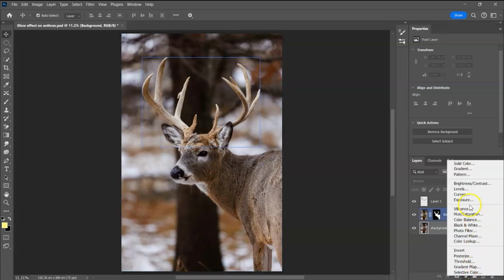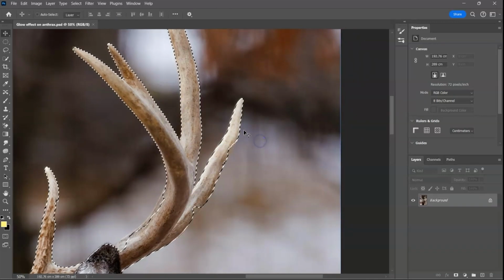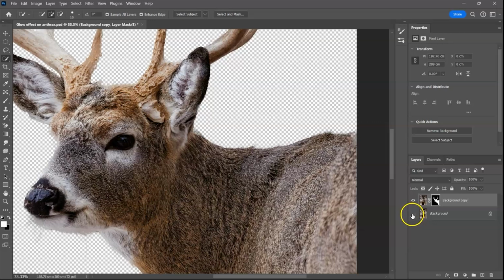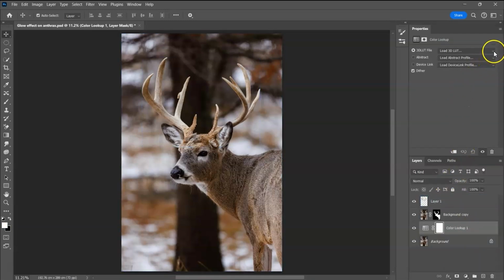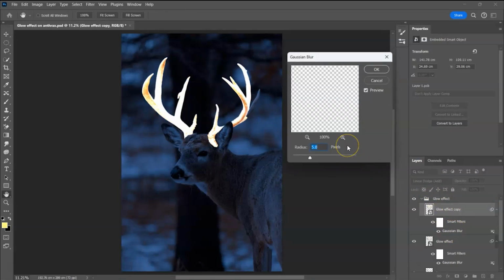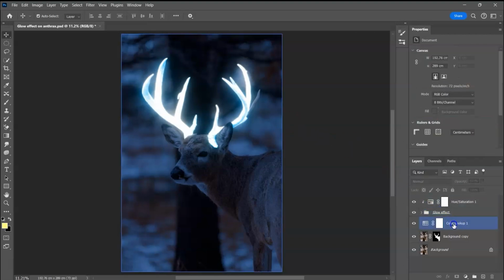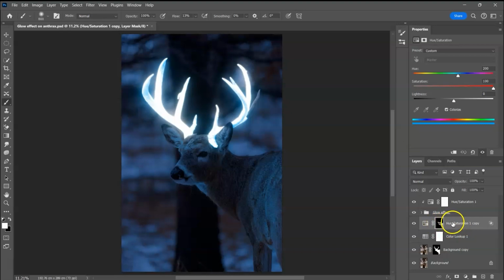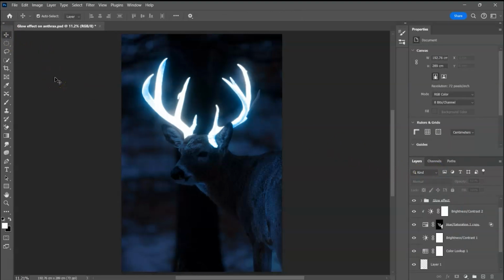Glow effects in Photoshop - How to create glowing effect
You can make any image glow in Photoshop after watching this video.
In this captivating YouTube video titled "Glow Effects in Photoshop - How to Create a Glowing Effect," viewers are guided through the step-by-step process of adding stunning glow effects to their images. The tutorial begins with an introduction to essential Photoshop tools, making it accessible for beginners and useful for experienced users. The host demonstrates how to manipulate layers and utilize blending modes to achieve a realistic glow, highlighting tips for adjusting color and intensity for different artistic styles. Along the way, viewers learn to enhance their designs with techniques like outer glow and soft light effects, transforming ordinary images into eye-catching visuals. The video is enriched with clear explanations and practical examples, ensuring that everyone can follow along and apply these techniques in their own projects. Perfect for graphic designers, digital artists, or anyone looking to elevate their photo editing skills, this video unlocks the secrets to creating mesmerizing glow effects in Photoshop.